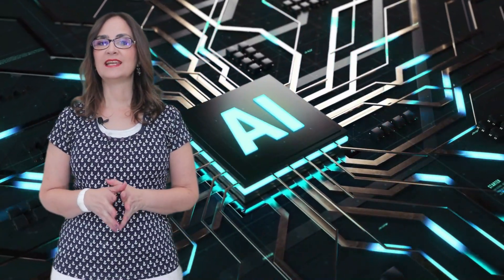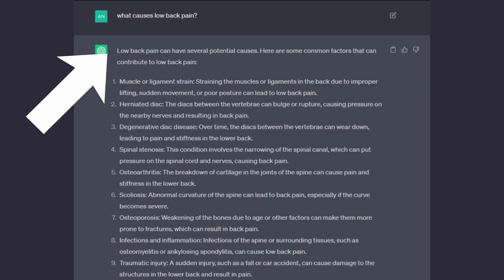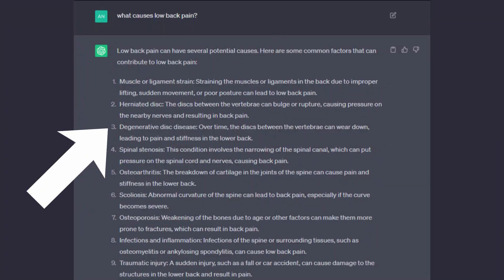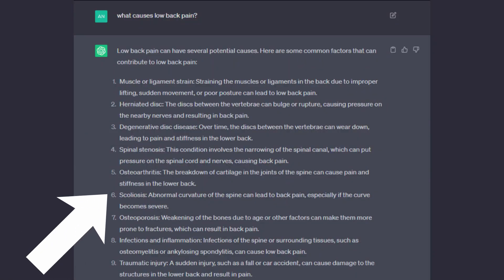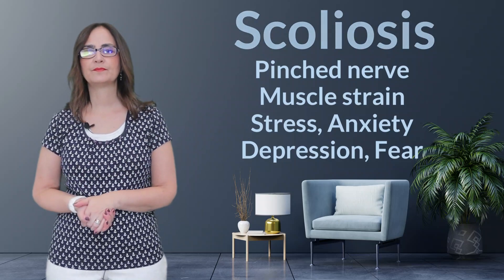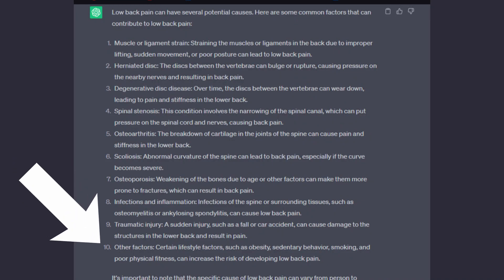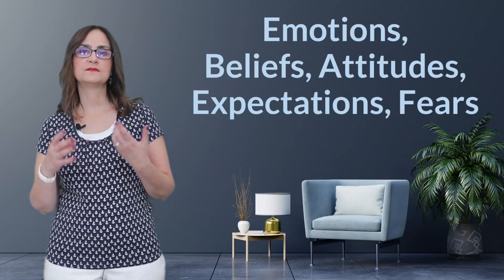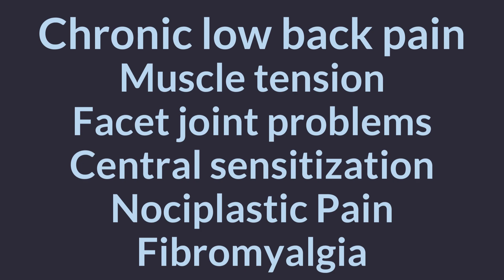#150 Dr. Furlan Examines what ChatGPT Knows About PAIN. The Answer will Shock You.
Dr. Furlan will analyze the answers that Chat GPT gives to this question "What causes low back pain"? The answer that the chat bot gave are surprising. Check out what was the mark that Dr. Furlan gave to this chat bot.